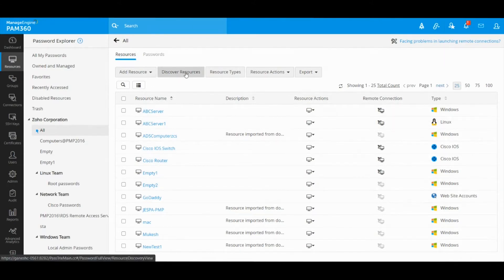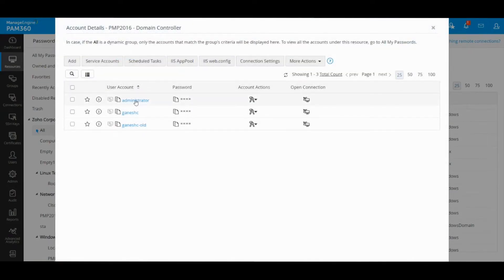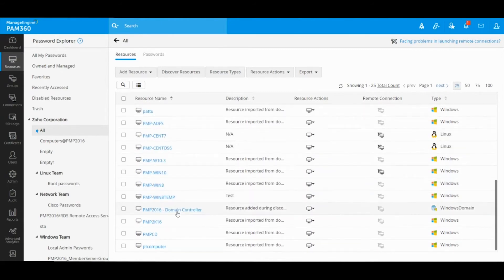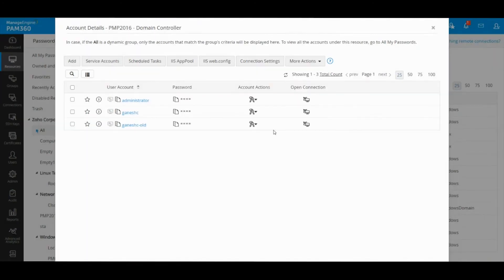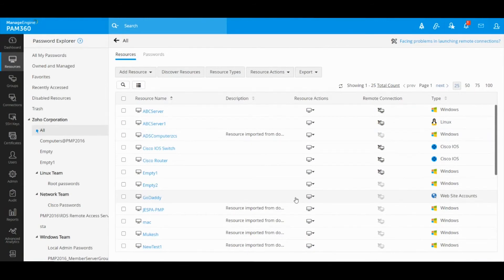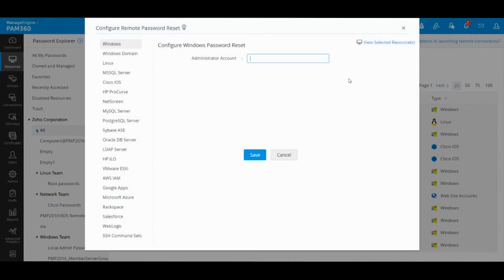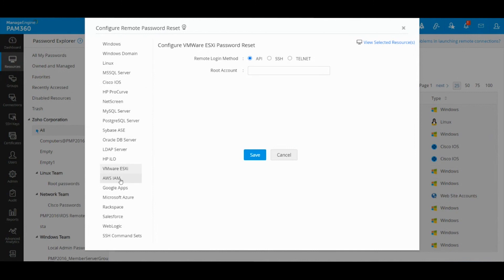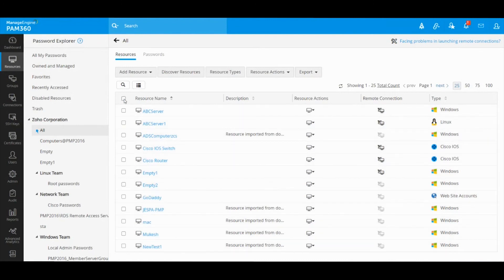Configuring agent-less remote password reset for various resource types | ManageEngine PAM360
PAM360 enables you to remotely change the passwords of certain resource types. You can configure remote password reset in PAM360 for any device that can accept commands for managing passwords via command-line interface. PAM360 allows you to change the password of a remote resource with and without agents. This tutorial helps you understand how to configure remote password reset for various resource types via agent-less mode.

You can also try out the fully functional online demo to see what you get,